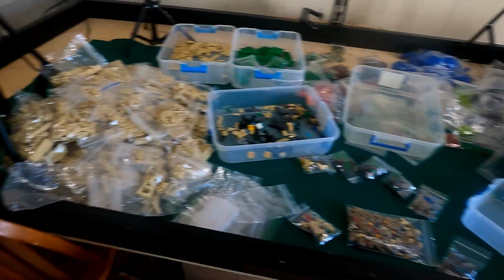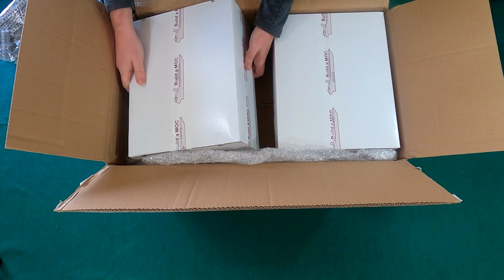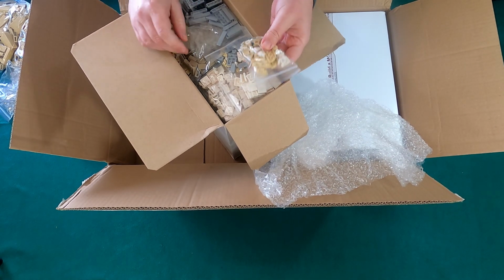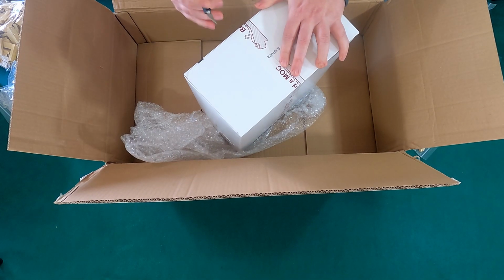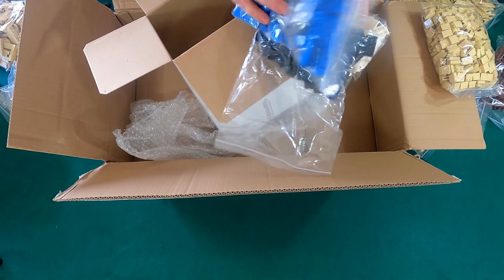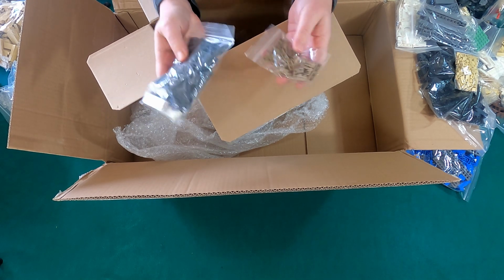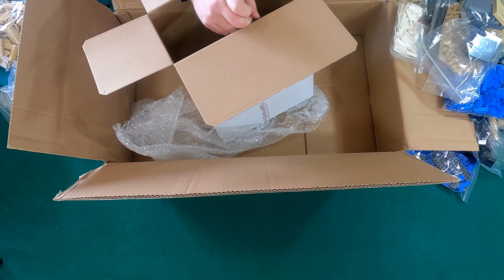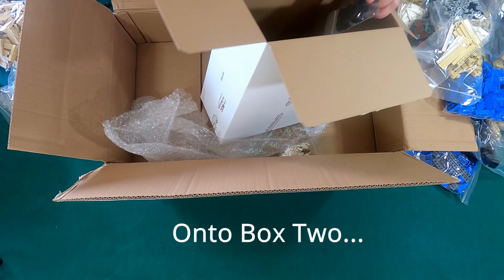EPIC LEGO® Haul! 83,000 parts!!! Box 1 of 7 - Can you guess the builds?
I received a huge order from Build-a-MOC of over 83,000 parts for two massive builds! I had to film the haul video in separate chapters to fit it all in!

You can also find on Playwell Bricks on Facebook,  Instagram, Rebrickable, Flickr and LinkedIn.